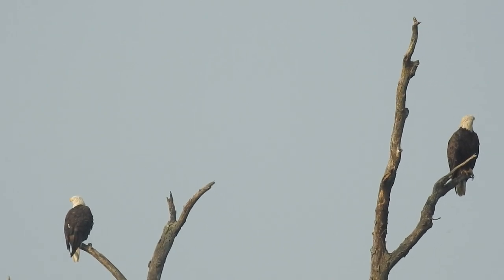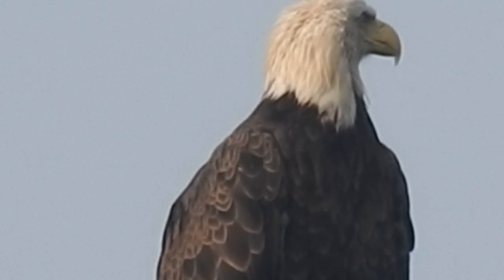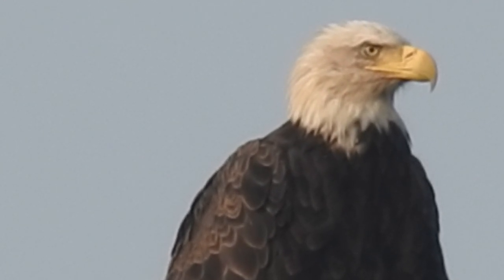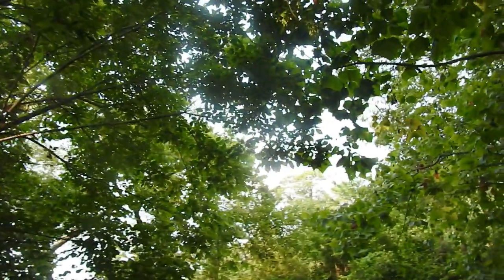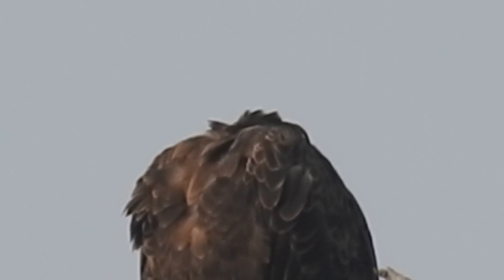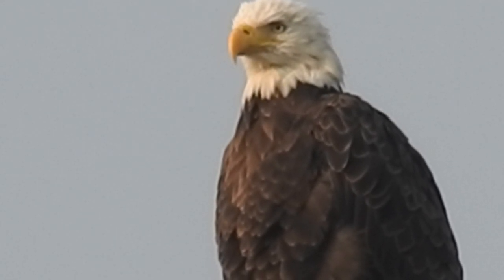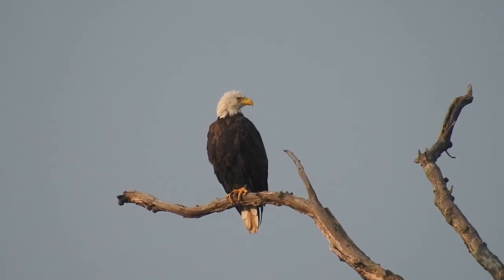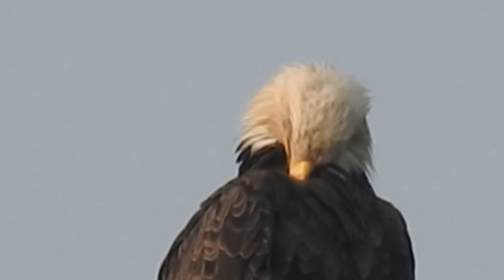Both Bald Eagle Parents on Bare Branch July 9, 2019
Ebros Icarus The American Bald Eagle Family In Nest Statue 12"Tall Patriotic Eagle Home Decor

I actually came to find that there was someone else watching these Bald Eagles as well! I had a chat with them about the eagles as well as what my favorite raptor is, any guessing on that? You'll find out.